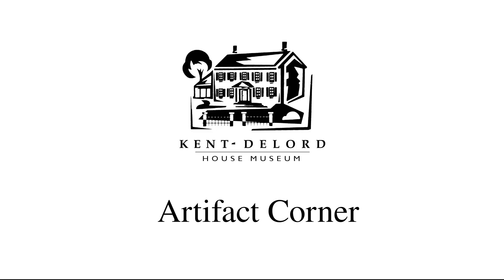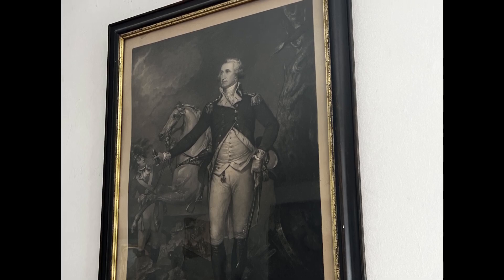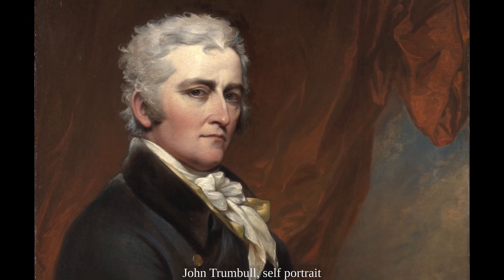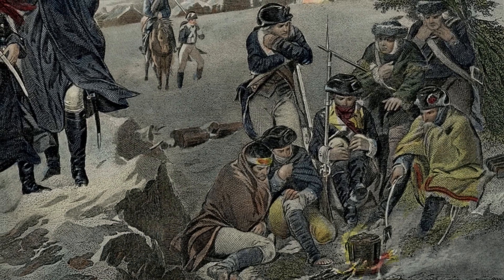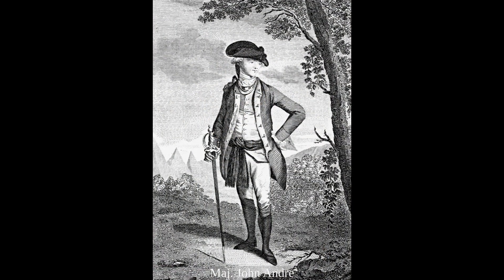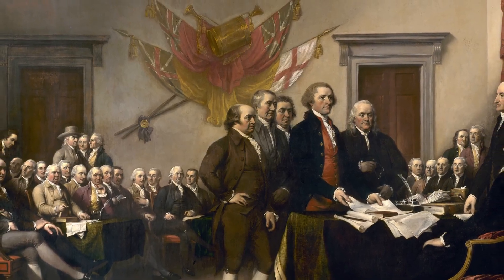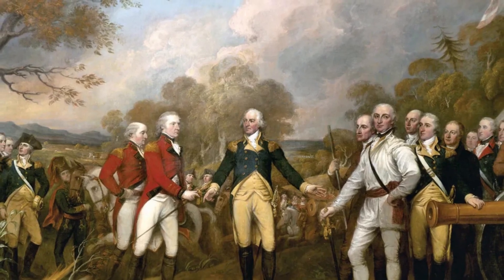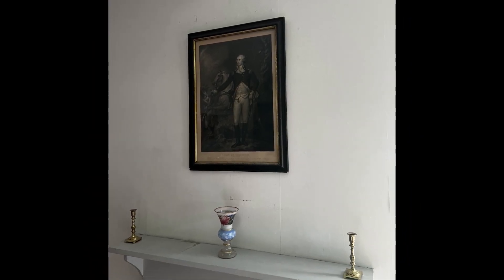KDHM Artifact Corner: George Washington Engraving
Today our Artifact Corner explores the artist behind one of the 18th century engraving in our collection.

Hi everyone and welcome back to another artifact corner. Today we will be looking at an engraving of our first president, George Washington. This engraving was created by a man named W. Warner, and it is based on a painting that was done by Col. John Trumbull. The original titled George Washington at Trenton, per the inscription at the bottom of the engraving, is at Yale College. And that is where the original painting remains to this day. So, why do we have this? Well, Henry Delord was a huge fan of George Washington, and emulated him in many ways. It’s not surprising that Henry would have an engraving of Washington. So, who was John Trumbull, the man who created this iconic image of Washington? Let’s learn a bit more about John Trumbull.

John Trumbull was born on June 6th, 1756 in Lebanon in the Colony of Connecticut to Jonathan and Faith Trumbull. His Father actually served as the governor of Connecticut from 1769 to 1784. He had two older brothers, Joseph Trumbull, the first commissary general of the Continental Army in the Revolutionary War, and Jonathan Trumbull Jr., who became the second Speaker of the House of Representatives. When he was 5 years old, he had a bad fall down a flight of stairs and bruised his left eye. The bruise healed, but, he had lost sight in his left eye. In 1771, at the age of 15, he started his secondary education at Harvard College. He graduated in 1773. When the American Revolution began, he immediately joined the army, and was in Boston when Washington arrived to take control of the Continental Army. He did scouting missions to sketch the British lines, he witnessed the Battle of Bunker Hill, and was appointed second aide-de-camp to General Washington. He resigned from the Army in 1777. By 1780 he was practically penniless, and decided to make art his livelihood.

In 1780 he traveled to London to study under the well known artist Benjamin West. It was West who suggested that Trumbull paint scenes from his time in the Revolutionary War. On September 23, 1780, British agent Major John André was captured by Continental Army troops in North America; he was hanged as a spy on October 2, 1780. After news reached Great Britain, outrage flared and Trumbull was arrested for treason, since he was known to be an officer in the Continental Army and of similar rank to André. Trumbull was locked up for seven month’s in Bridewell Prison. Following his release, he sailed back to the United Sates. In 1784, following the end of the American Revolution, he traveled back to London to resume his tutelage under West. He then traveled to Paris and spent time with Thomas Jefferson. Trumbull's Declaration of Independence painting was purchased by the United States Congress, along with three of his other Revolutionary-era portraits. Each of these portraits now hang in United States Capitol rotunda at the United States Capitol in Washington, D.C. Trumbull was appointed president of the American Academy of the Fine Arts in New York City, serving from 1816 to 1836. Trumbull wrote his autobiography, which he published in 1841. He died in New York City at the age of 87 on November 10, 1843.

John Trumbull led an extraordinary life, and knew most of the people who helped to create the United Sates. It is incredible that an artist who was blind in one eye created such beautiful Artifact Corner - George Washington Lithographworks of art! We are so lucky to have this piece in our collections. Thanks so much for stopping by.